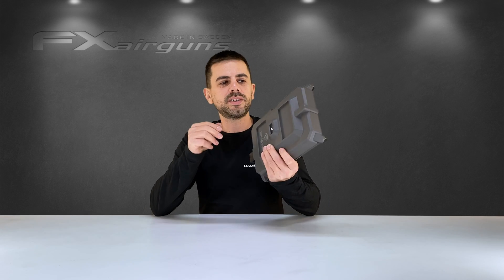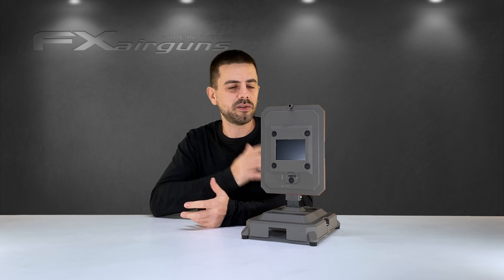True Ballistic Chronograph ( Overview )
Presenting the True ballistic Chronograph by FX Airguns .
A chronograph that can do more then just show your muzzle velocity , super easy to use and setup !
So in the next few videos we will dive in deep and show exactly what it can do !